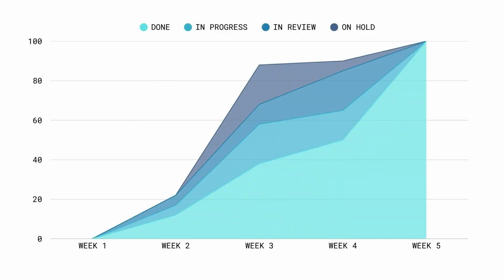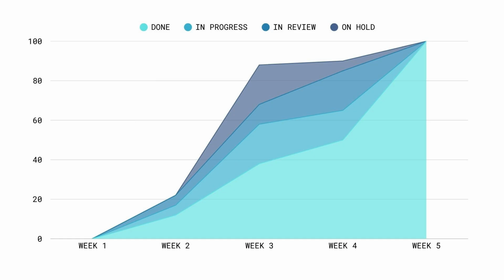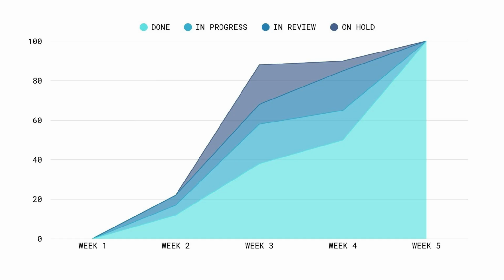What Is a Cumulative Flow Diagram and Why Should You Care?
Understanding a Cumulative Flow Diagram (CFD) can completely change how you see your team’s workflow.
In this episode, we walk through what a CFD is, what each section means, and how to read it without getting lost in metrics.

You’ll learn:

what a Cumulative Flow Diagram represents

how to interpret each colour band

how to spot bottlenecks early

how CFDs help track system stability and flow

what “flow efficiency” and “work in progress trends” tell you about delivery

CFDs are one of the most powerful visual tools in Kanban — and once you understand them, you start seeing the real story behind your work.

If you’re working in Agile, Kanban, or simply want to understand your delivery patterns better, this video will give you a practical, straightforward foundation.